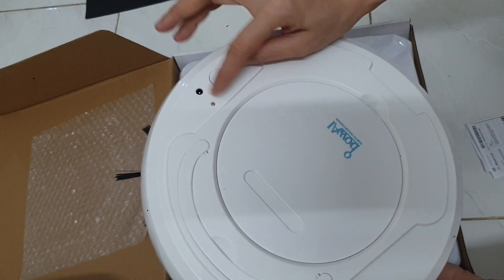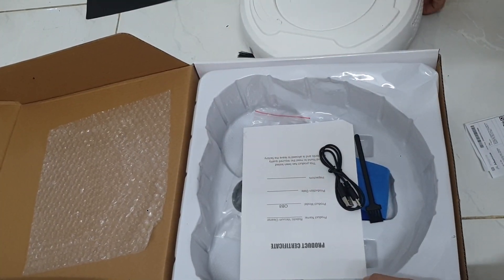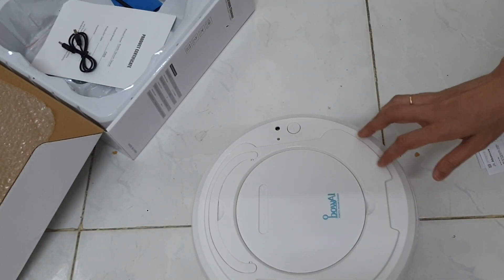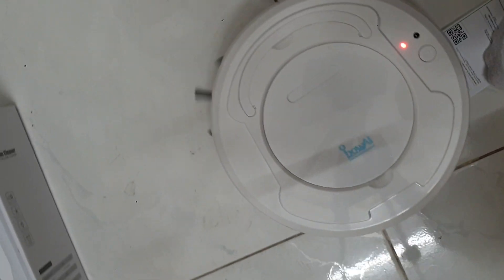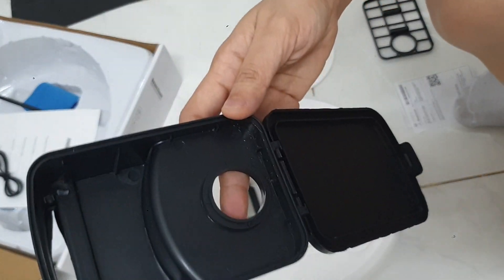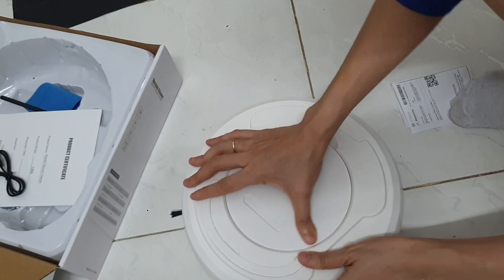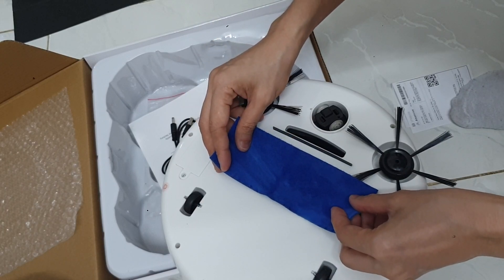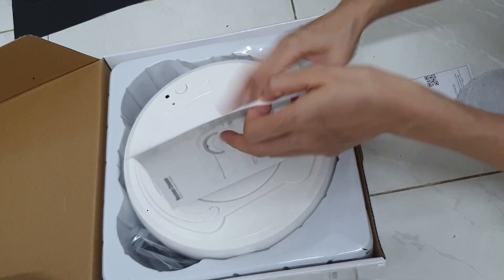a nguyen 5.8